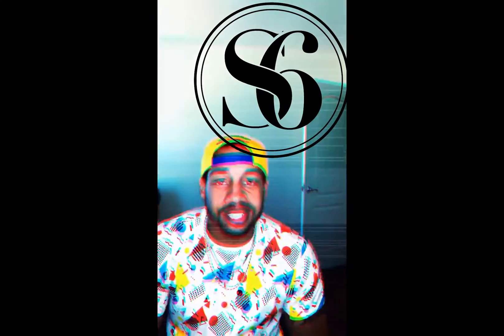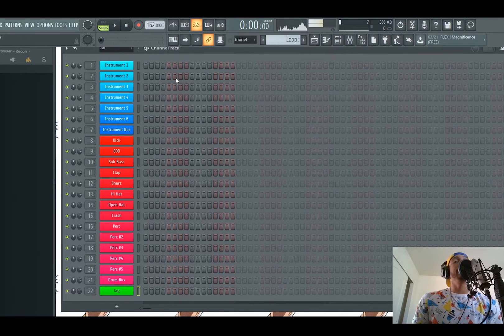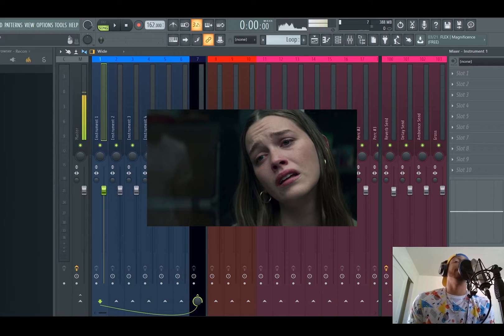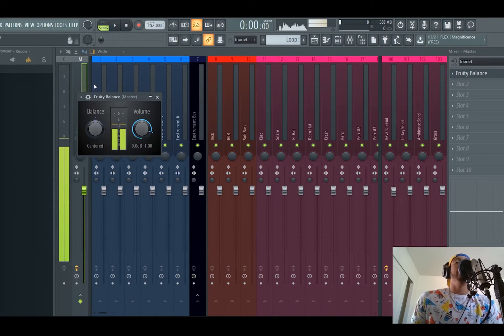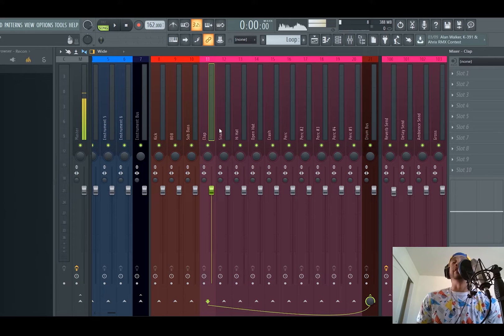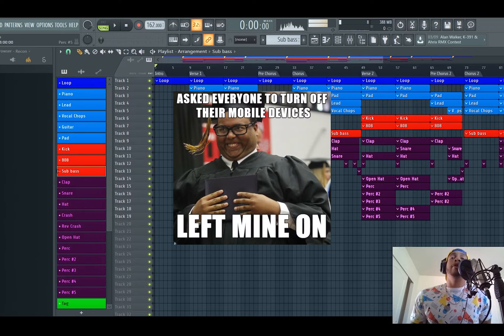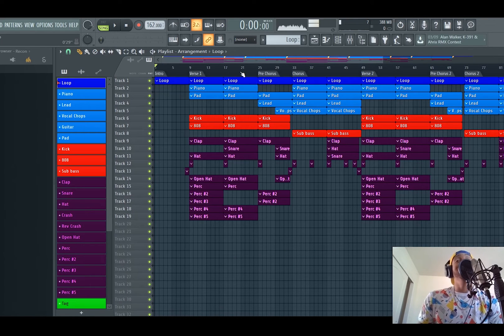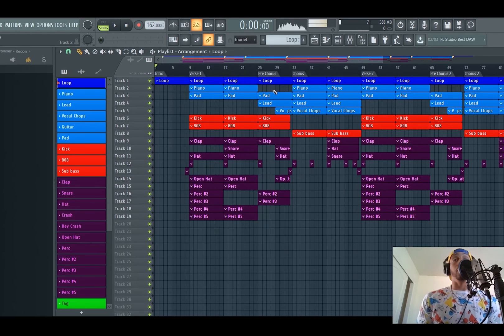Free fl studio template | how to make a free template in fl studio | improve fl studio workflow